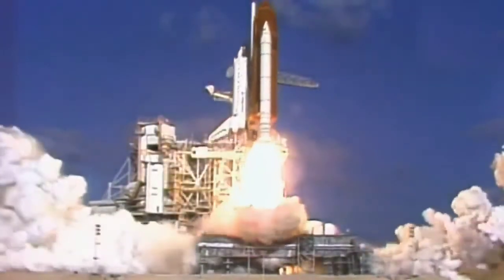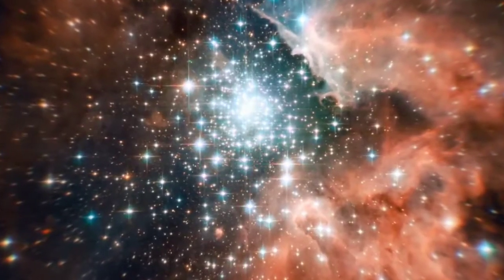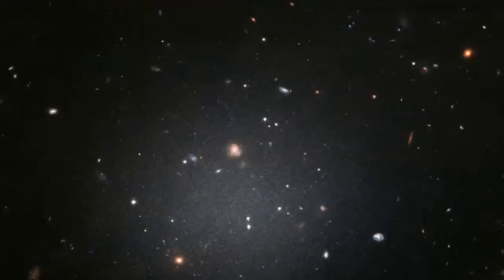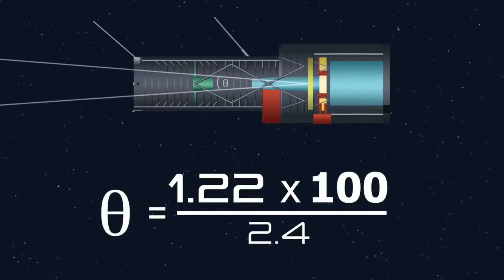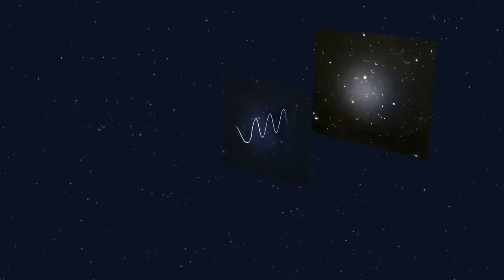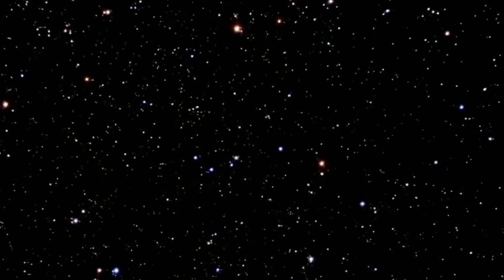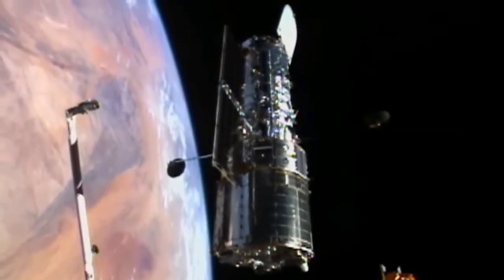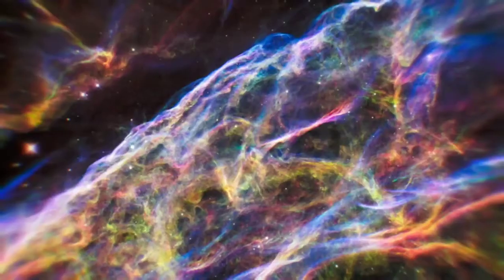30 years of Hubble's in Space | NASA's Longest living and most valuable space observatory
Over the last 30 years, Hubble has taken millions of incredible photos of distant stars and galaxies, But Hubble's best images have come and gone, and the world's most famous telescope will sadly come to an end in the not-to-distant future. This video looks at how Hubble managed to capture an image of the most distant Galaxy in the known universe, located 32 billion light-years away.

About SPACE INDIA :

The trademark of SPACE is innovation, passion and total commitment to spreading knowledge of astronomy and space sciences amongst the masses. Every project in SPACE is an opportunity for us to communicate our belief in developing scientific temperament to people, especially children, to create an intelligent and analytic global community.

SPACE offers tailor made products and services suited for a wide spectrum of audience, aimed at making learning hands-on, relevant to everyday life, comprehensible, exciting and fun. The company’s exclusive offerings range over educational programmes for all school needs, recreational science solutions, skill development workshops, technical consultancy and training, Astro-tourism services and customized services for clients.

SPACE has successfully implemented astronomy and space science curriculum in the Indian education system. In this context, we have developed a variety of astronomy and space science educational concepts through astronomy projects, sessions, tutorials and modules based on school curriculum for education, catering to requirements of schools & students in India.

The company reaches to more than 20,000 students annually and serves over 250 schools, colleges & universities through its various programmes and partners in locations pan India!

It is a member of the Confederation of Indian Industry (CII), India’s premier business association.

OUR MISSION

To provide distinct and innovative, astronomy & space science services and products that are simple and fun to understand, spark the imagination of all and are delivered by knowledgeable, friendly staff to provide a memorable experience for customers.

OUR VISION

To be a global leader in providing astronomy and space themed products and services by the year 2020.
To develop and popularize astronomy in India
To establish India on a global space science platform
To harness scientific temperament and inculcate rational thinking among students
To contribute to the nation’s economy through the untapped potential of Astro-tourism
To create proficient scientific educators & communicators
To provide entrepreneurship and employment opportunities
To build practical in-depth knowledge about application of astronomy
To create a Global association with international space science agencies, societies, amateur & professional organisations, government agencies, science observatories and companies